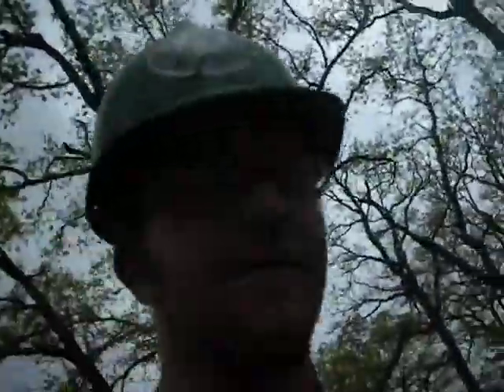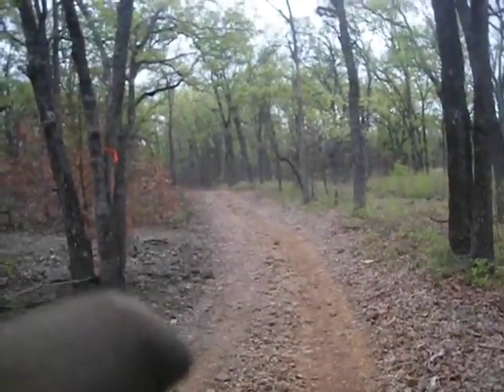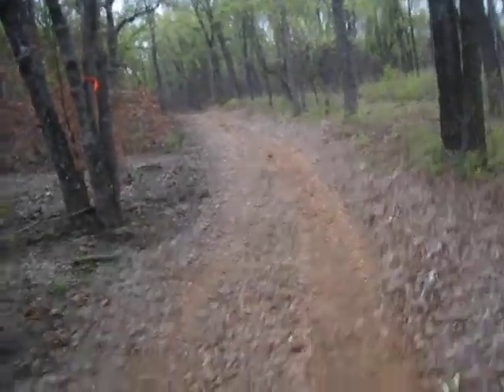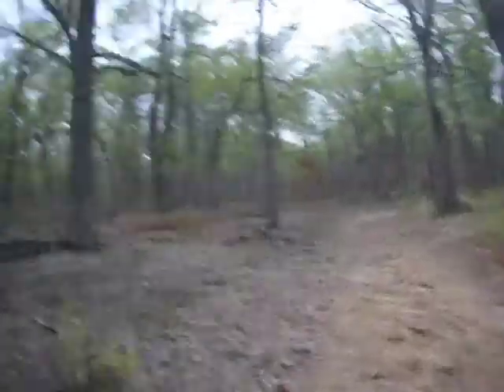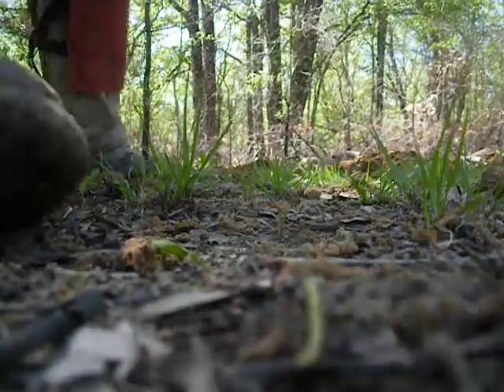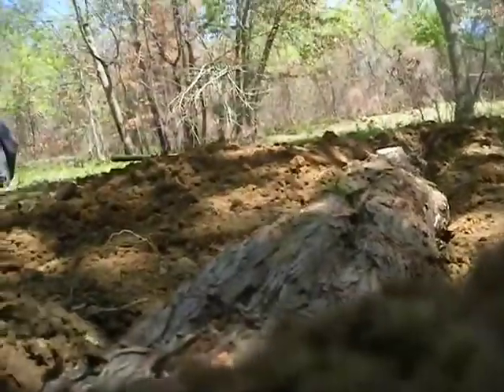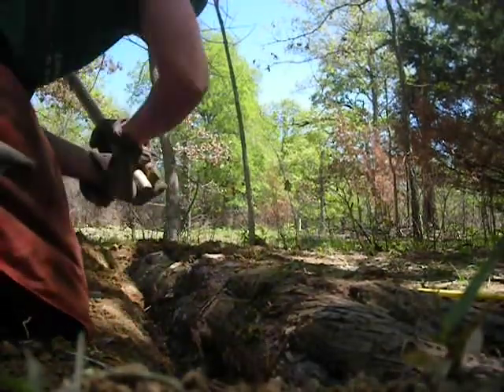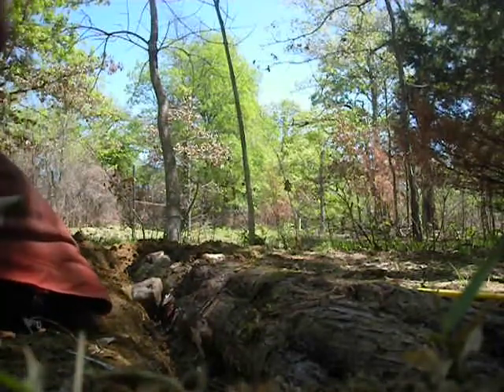Cooper Lake, Texas 2009